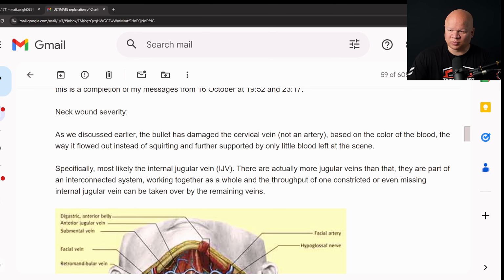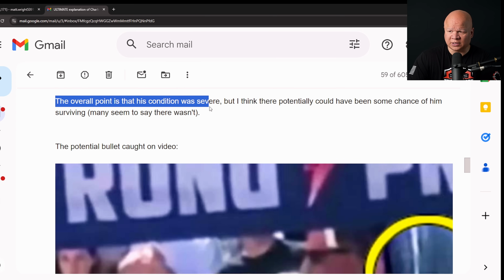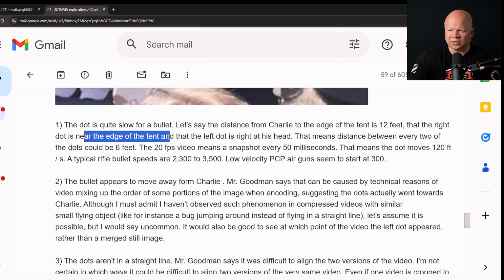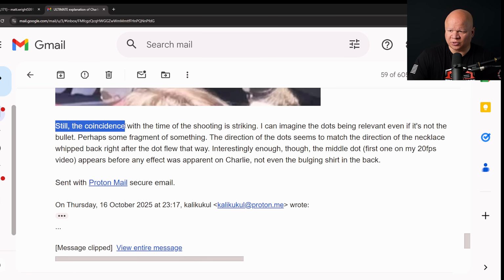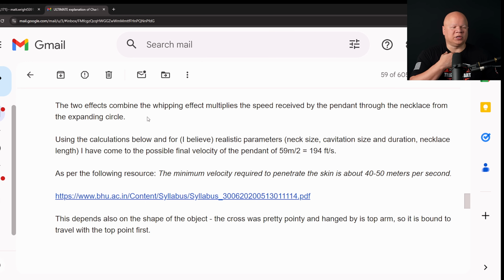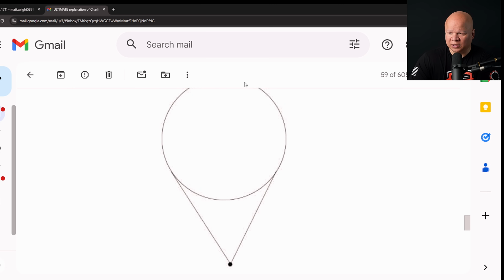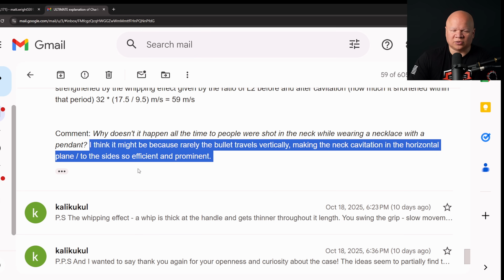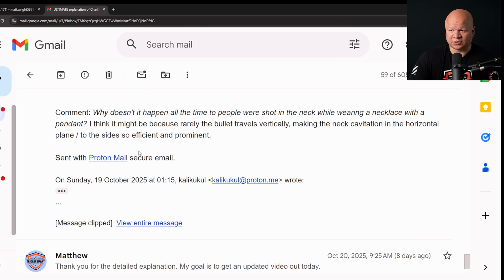They Laughed at the Pendant Theory — Then the Data Came Out (Charlie Kirk)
They said it couldn’t happen… that the pendant couldn’t possibly pierce the neck. But once again, the evidence may tell a different story. In this new entry, Kalikukul returns with another precision breakdown — exploring how the pendant’s weight, chain torque, and wound geometry may prove that penetration was possible. Using physics-based modeling, real-world parallels, and math, we dive deep into:

🔹 Why the “impossible” theory might hold up under pressure
🔹 How energy transfer and chain tension could make impact lethal
🔹 Feedback on the Jason Goodman bullet image

This isn’t speculation — it’s analysis.
And once you see the data, you’ll understand why so many “experts” rushed to dismiss it.

The content in this YouTube channel SHALL NOT be construed as legal, insurance, health and safety, financial advice, or other and may be outdated and inaccurate; it is your task and responsibility to verify all information. Opinions are only based on personal experience and is not advice. Your experience may be different.